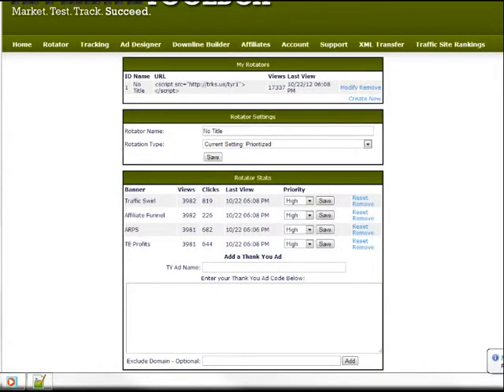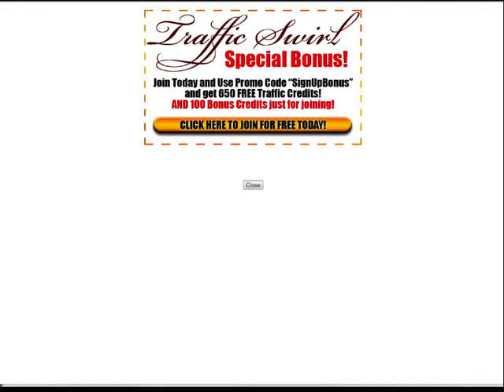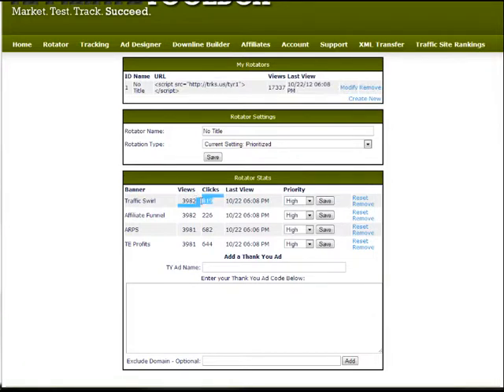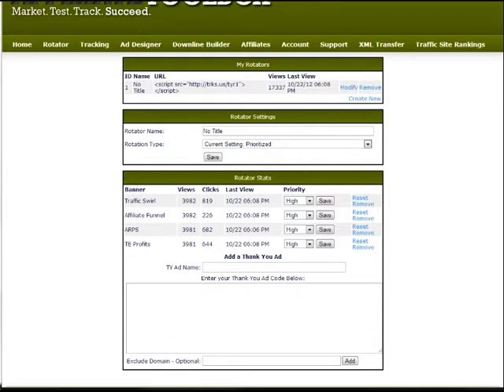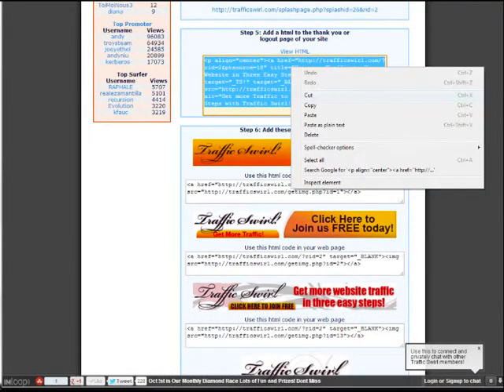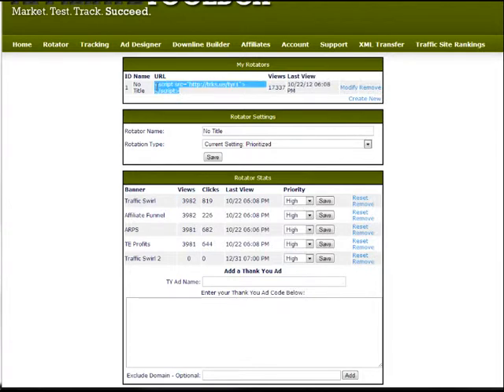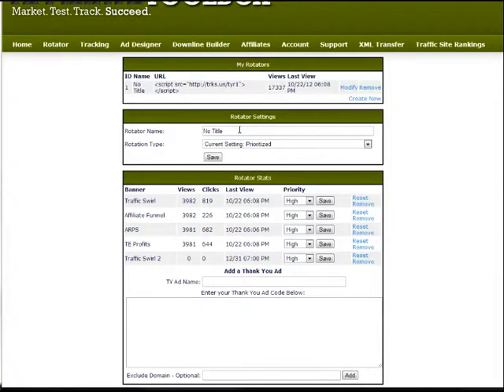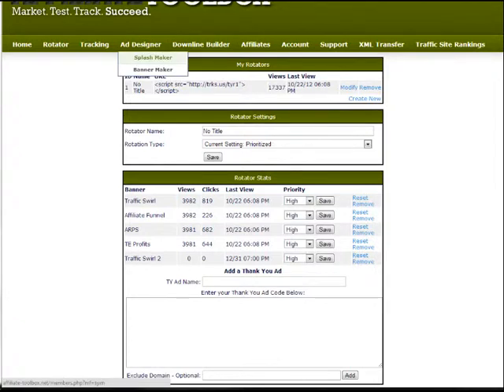Setting up and Using a Thank You Rotator on Affiliate Toolbox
Affiliate Marketing Toolbox How To: Set up and Use a Thank You Rotator